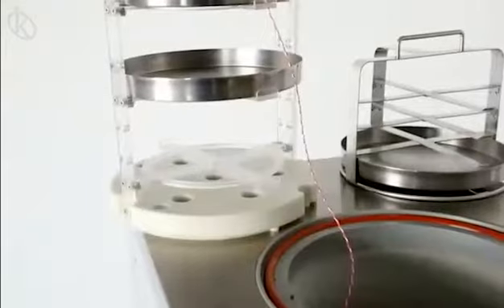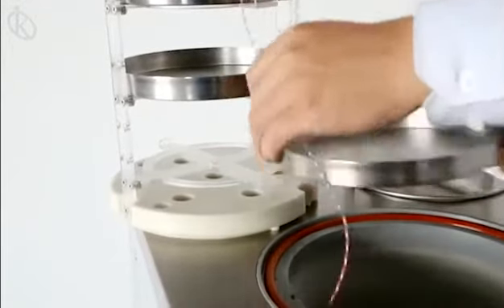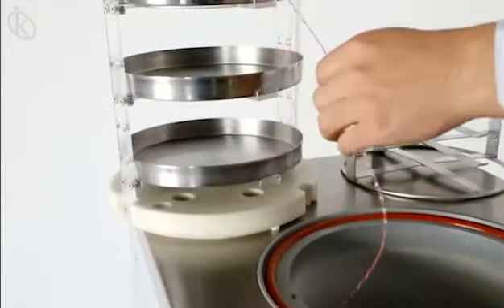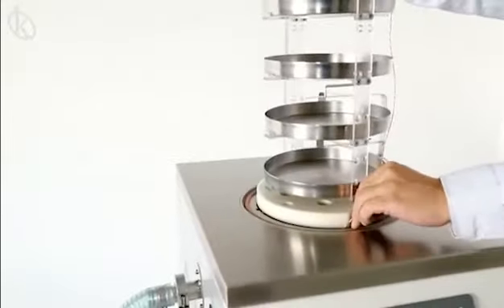Freeze Dryer - Kalstein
The freeze-drier is a laboratory equipment used to carry out the freeze-drying process, which consists of removing the moisture present in a given product through cold-drying, is a process that has as its main objective to separate water from a solution by freezing and subsequent sublimation of ice at reduced pressure.

This technique or methodology is used to stabilize biological materials composed mainly of water. Today, freeze-dryers fall into two broad categories: those that operate in batches and those that operate continuously.